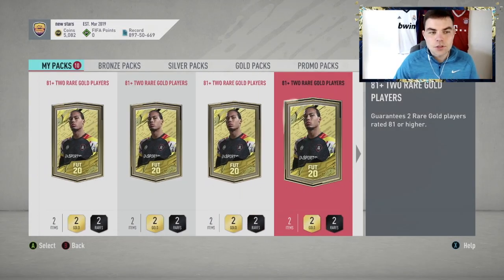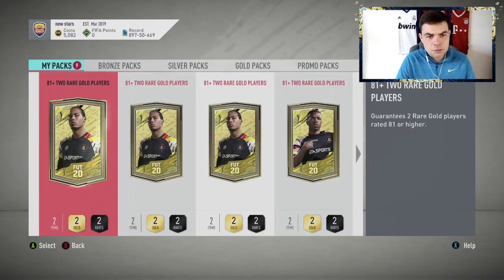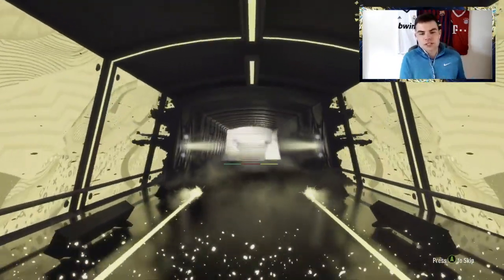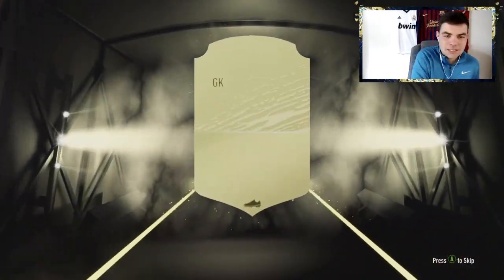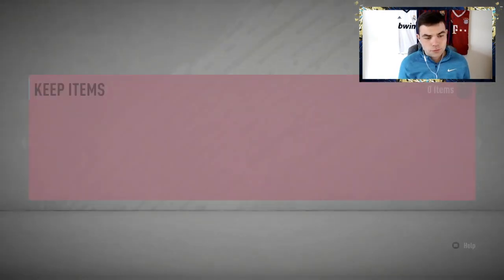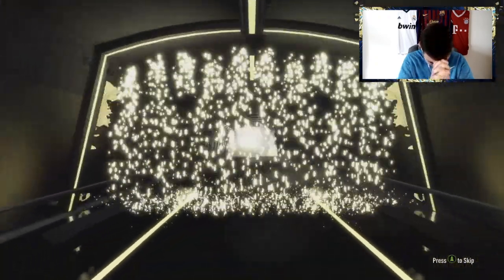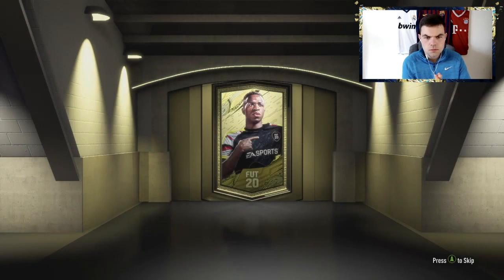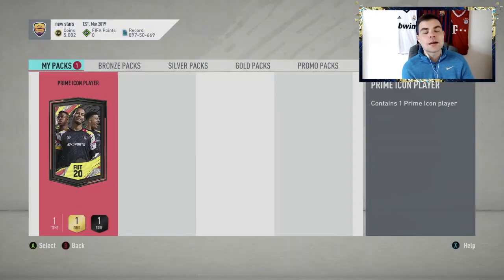10+ 81+ DOULBE UPGRADE PACKS!! ALL TOTS IN PACKS! FIFA 20 Ultimate Team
10+ 81+ DOULBE UPGRADE PACKS!! ALL TOTS IN PACKS! FIFA 20 Ultimate Team